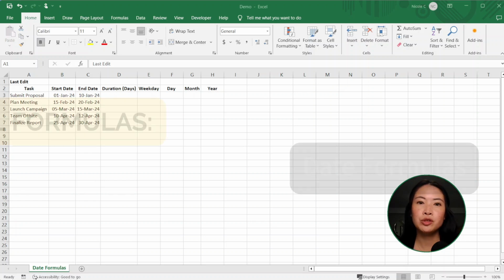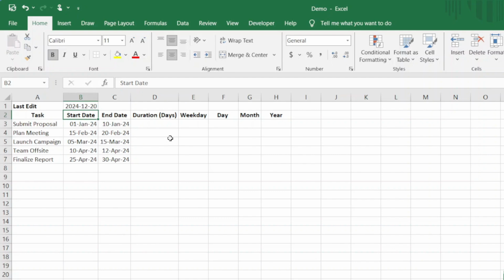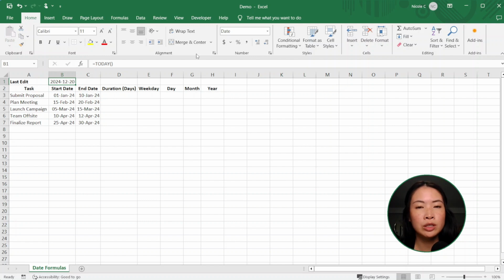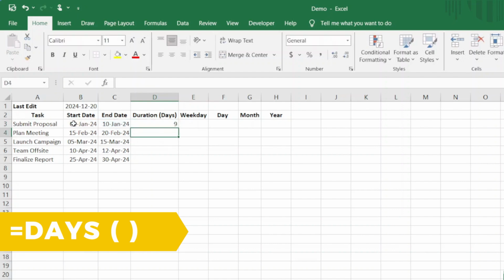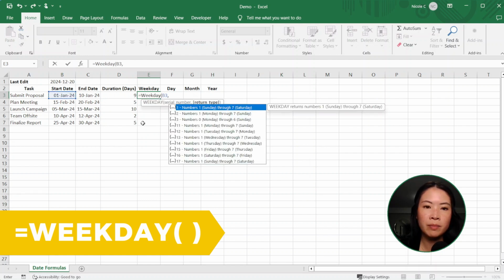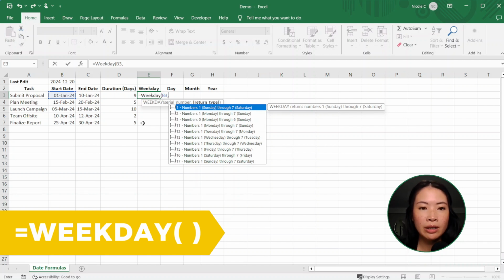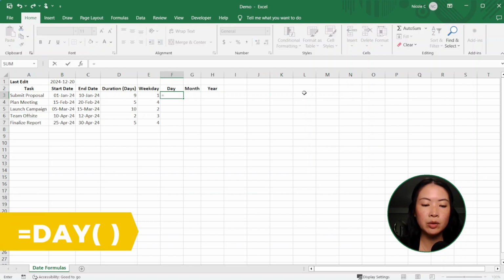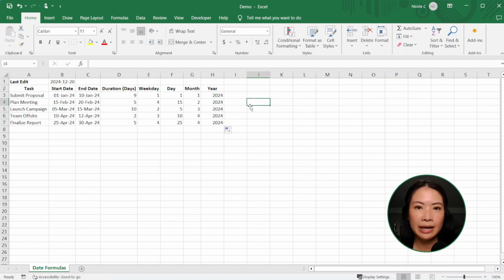Excel Date Functions Explained: TODAY, DAY, MONTH & More!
Simplify Dates in Excel with These Powerful Formulas!
Do you need to calculate today’s date, extract the day, month, or year from a date, or find the difference between two dates? This tutorial covers the essential Excel date formulas you need to know! Perfect for beginners and intermediate users who want to make their work faster and more accurate.

What You’ll Learn:
✅ How to use the =TODAY() formula to display the current date.
✅ Use =DAY(), =MONTH(), and =YEAR() to extract specific parts of a date.
✅ Calculate the day of the week using =WEEKDAY().
✅ Find the difference between dates with =DAYS().

Timestamps
0:00 Introduction
0:13 =TODAY()
1:04 =DAYS( )
1:40 =WEEKDAY( )
2:37 =DAY( )
2:54 =MONTH( )
3:08 =YEAR( )